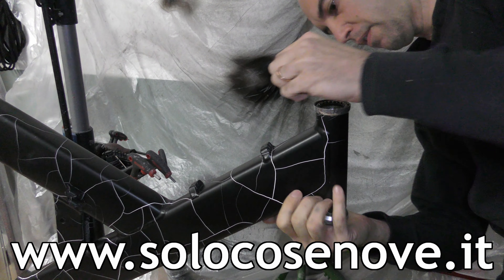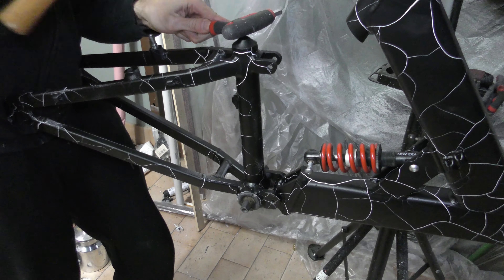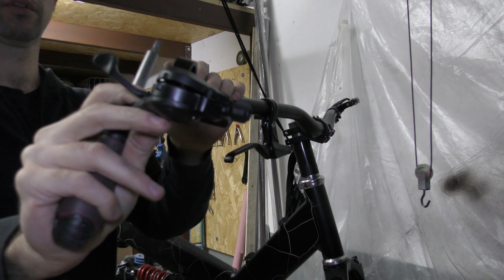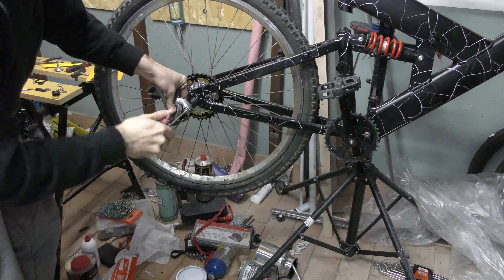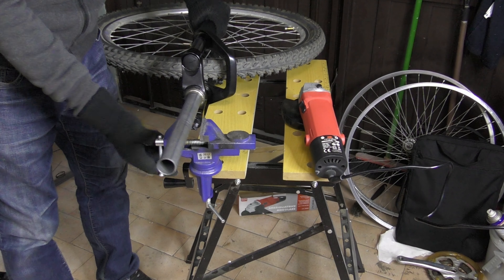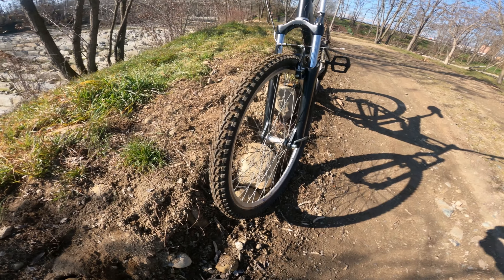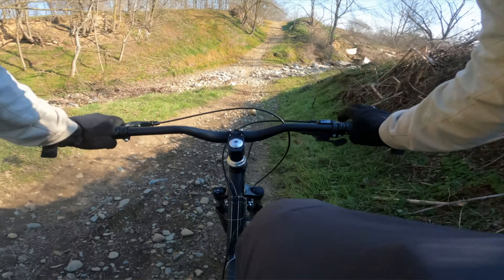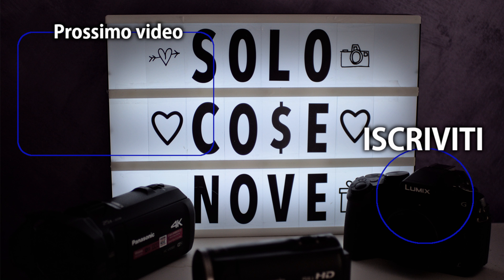50€ MTB restoration part 2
Second part.

How does a full-suspension mountain bike work? I’ll find out by doing this 50€ MTB restoration. From used bike to jewel like new!

My experience as a bicycle mechanic continues to increase. I have already disassembled and reassembled several bikes. Restored the €20 bike, built a gravel bike and made a thousand modifications.

Together with my small group of enthusiasts I have faced complex routes on gravel several times. Too complex for gravel. I needed a MTB and thought I’d get one from the second-hand market. In this way I kept the prices low and created a tailor-made bike.

Of course, by then evaluating the components purchased, the time dedicated and the material, perhaps I could buy a new one. But my goal was to understand how a dual-suspension bike worked. And I must say that I learned a lot from this experience.

Let’s start with the 50€ MTB restoration
The cheapest model with double suspension I found was this one. Twenty-six inch wheels, three front gears and seven at the rear.

First of all I completely took apart it and eliminated the adhesive writings because I wanted to repaint it.

Here is the first mistake. In fact the base paint (the white one) was not yet completely dry when I added the black one. The result was this particular effect, these cracks in the black paint. Then I really liked them and left it like so. For the painting I used my fifty liter compressor and a nitro base paint.

Then I had to think very carefully about which ratio to use. For this I used the very convenient free software for metric development calculator that I developed some time ago.

I preferred to use a single chainring for ease of maintenance and lightness. This way, however, I couldn’t go beyond 11-34 on the rear free-wheel. It’s a compromise between speed and climbing capabilities, but for now that’s fine.

For the rest it was all hammering, screwing, disassembling and re-assembling. I also replaced the front fork with a new one, as well as the handlebars, grips and controls.

Final considerations
The result is excellent, the bike is beautiful and works really well. I was able to tackle important routes, but with obvious limitations.

In fact this is not a top of the range model. The bike was old, although well maintained. I missed the disc brakes and a slightly more agile ratio. But above all the lack of the front and rear fork block. That would make the pace on asphalt roads much more rigid and reduce the “springing-movement” with each pedal stroke.

But as soon as I was on the off-trails I realized why this type of bike is used. You can barely feel rocks and branches, the bike grips better to the ground and responds very well on rough roads. The jumps are also a lot of fun.

Recommended products
Freewheel 11-34 DriftManiac
Model 13-34 SunRace
Bike maintenance kit
Bike cleaning
50 liter compressor
Compressor painting
Paint gel stripper
Wire brush wheel
Bike maintenance stand